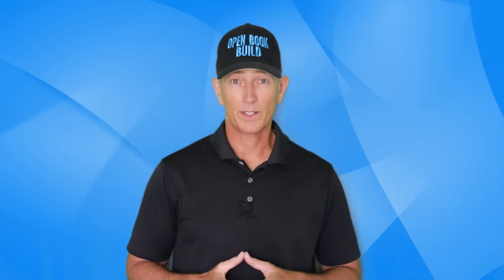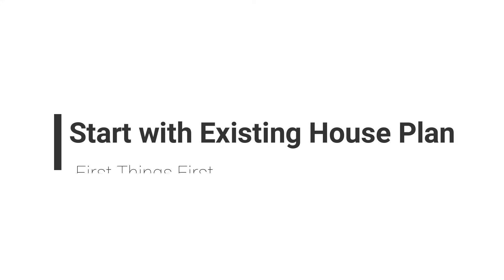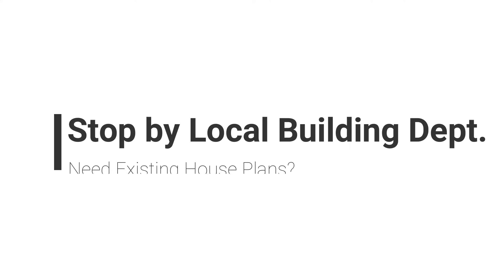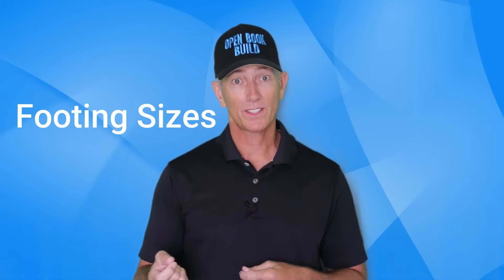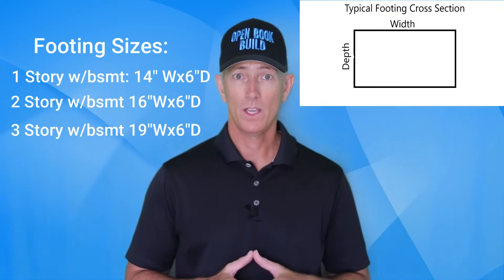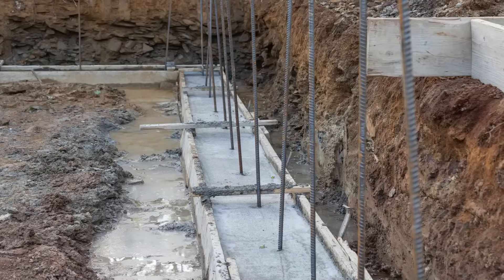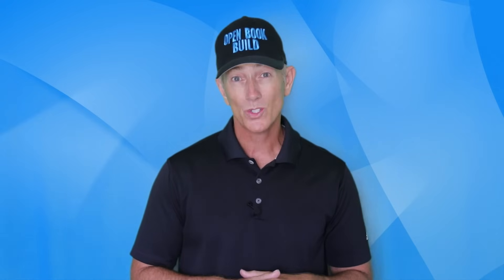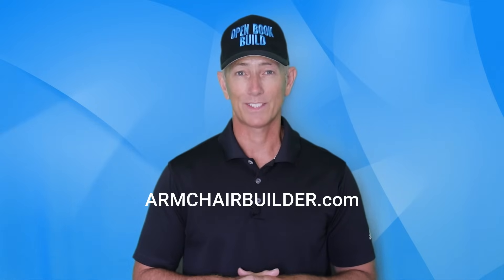Can I Add a Second Floor Addition?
Is it always possible to add a second floor addition to an existing home?  Building up instead of out is a great way to save money on a new home but does it make sense for an existing home?  This choice for adding square footage to an existing home should be carefully explored before making the final decision.  Costs to beef up the existing structure can add significant costs to the project.  In this video we talk about the steps to determine these costs and the financial feasibility of the project.
Footing building code reference: this is the 2019 Residential Code of Ohio (basically the 2018 International Residential Code with amendments) For more free videos and articles on how to build it yourself as an owner builder go